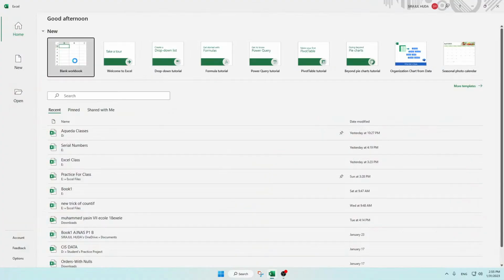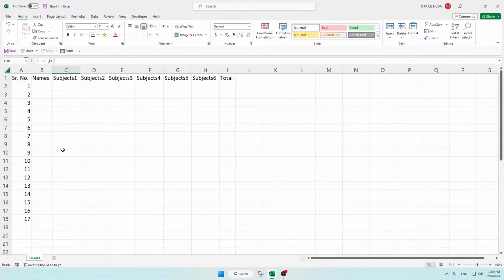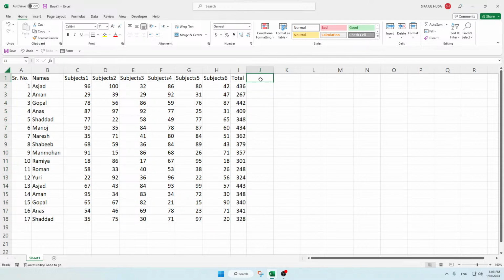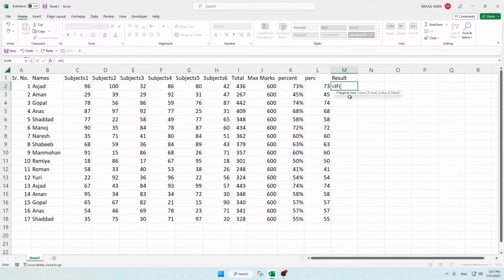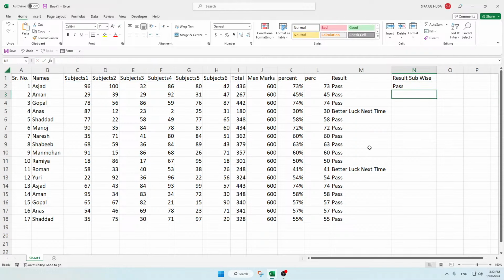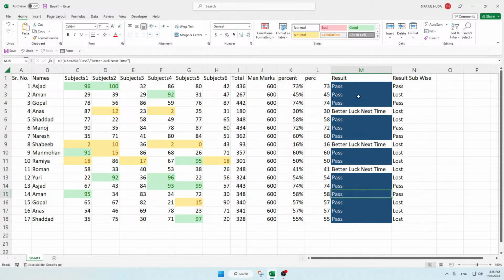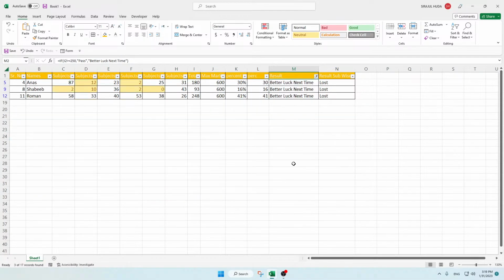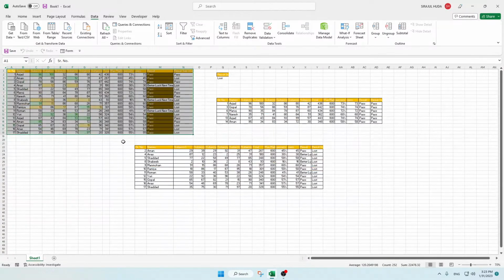Microsoft Excel, Marks list with conditional formatting, along with advanced filter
this a excel lecture i am delevering to my students
how to create marksheet in excel,How do I create a student mark list in Excel?,How do you create a Marklist?,How do I create an exam report in Excel?,how to make marksheet in excel with formula,Can you use an if statement to color a cell?,Can I use an IF formula in conditional formatting?,how to filter in excel by name,how to apply filter in excel shortcut,How to apply filters to one or more columns?,What must you create to use an advanced filter in Excel?